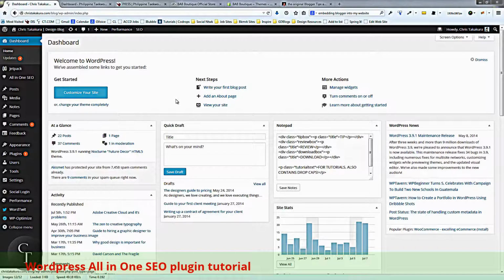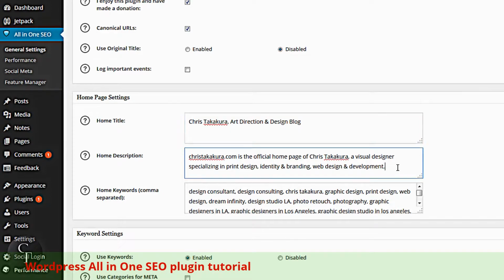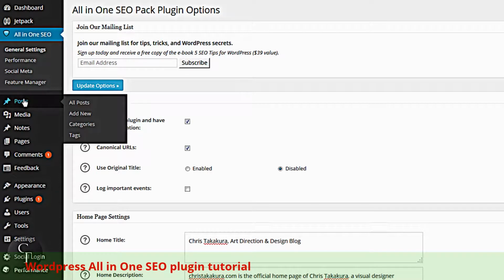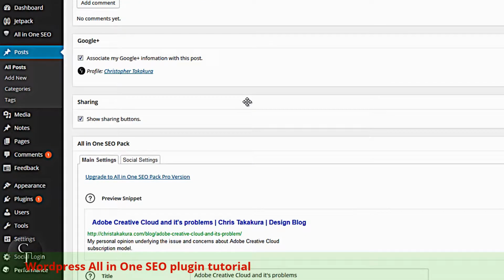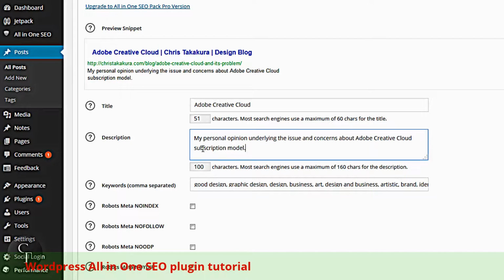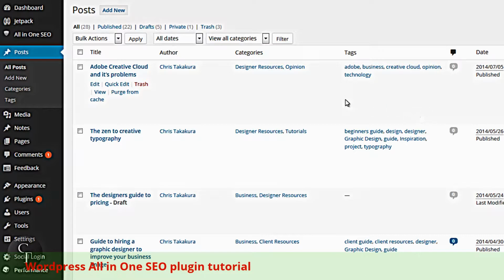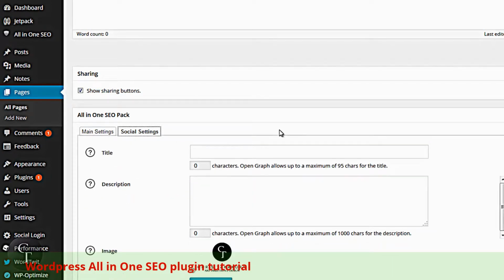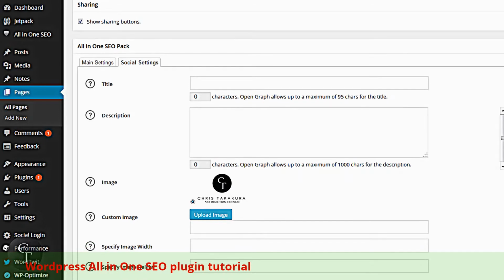Wordpress All in One SEO plugin tutorial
Wordpress All in One SEO plug in tutorial created for my clients on how to use the plug-in, what to input, and more...